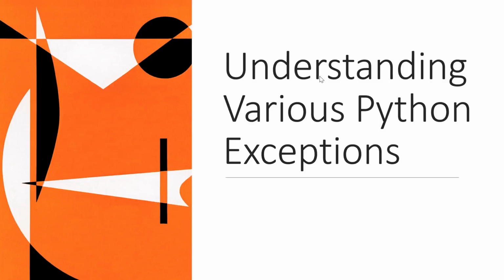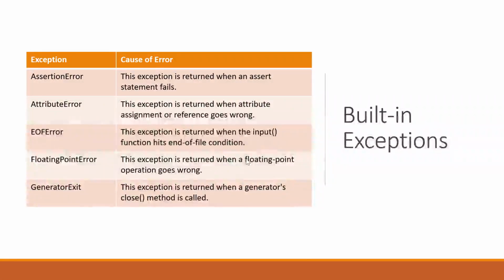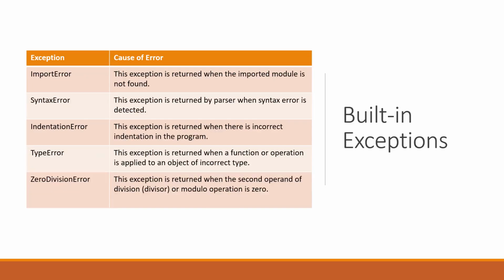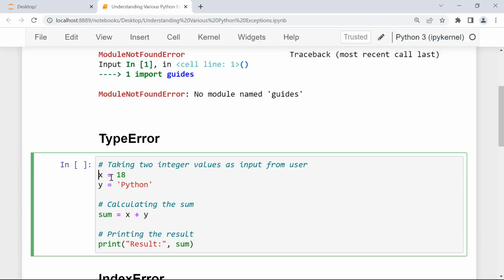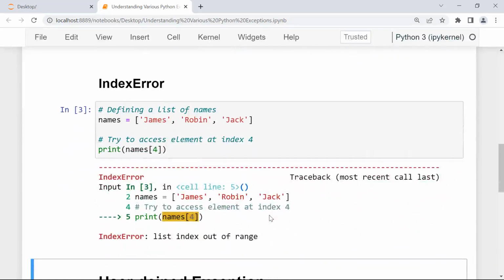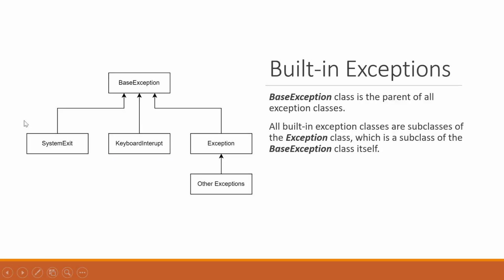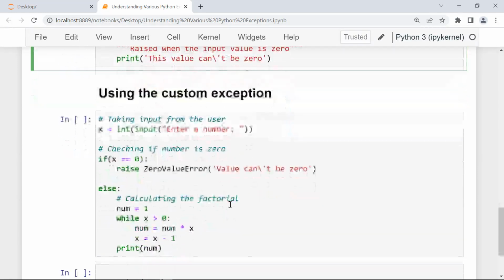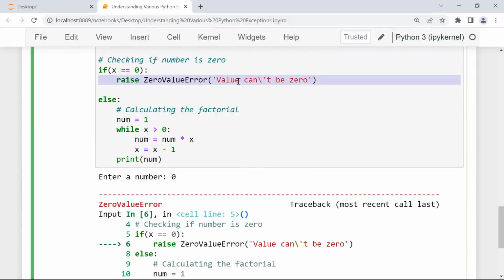Various Python Exceptions | Python Tutorial for Beginners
Learn about Various Python Exceptions with this practical, beginner-friendly tutorial. Understanding different exceptions is essential for identifying errors, debugging programs, and writing reliable Python applications.